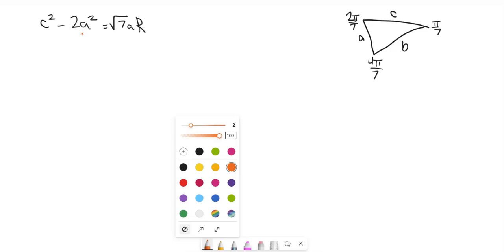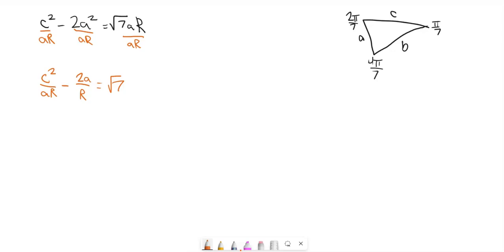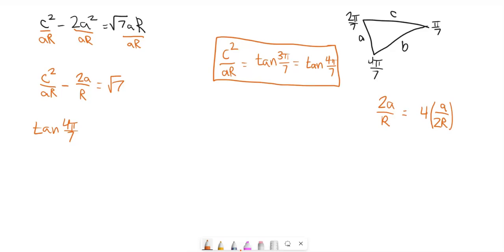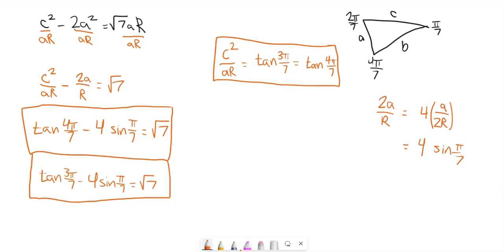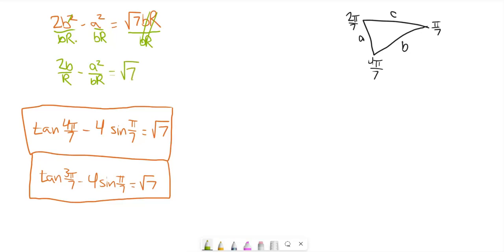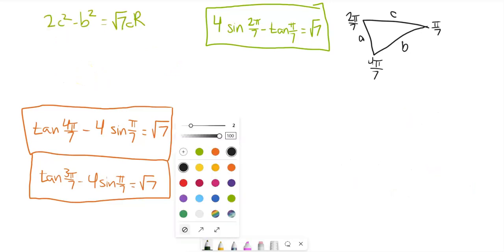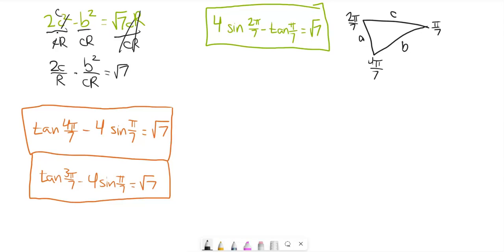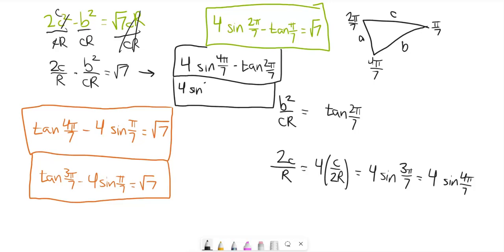exploring the heptagonal triangle, part 14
In this video, a set of identities involving are derived